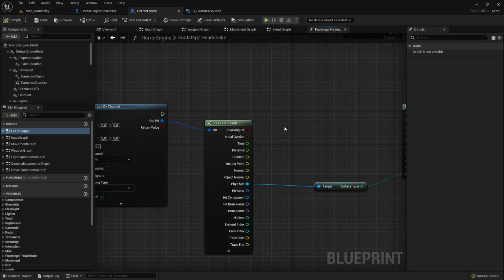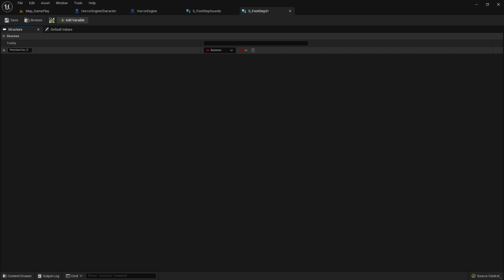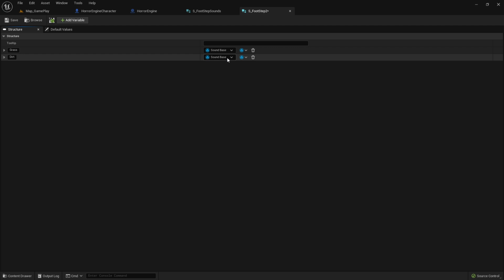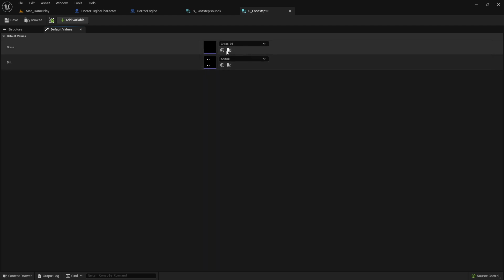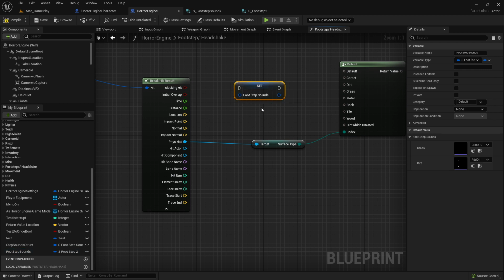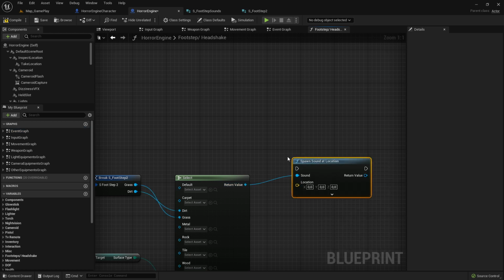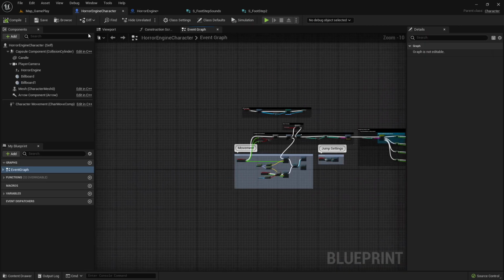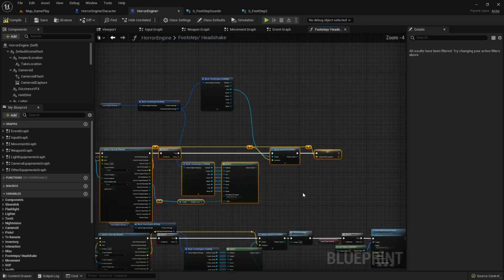UE5 - Beginner - Full Game Tutorial #81 - FootStepSound #2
Game 2.
Hi, here I talk about foot step sound. Part2.